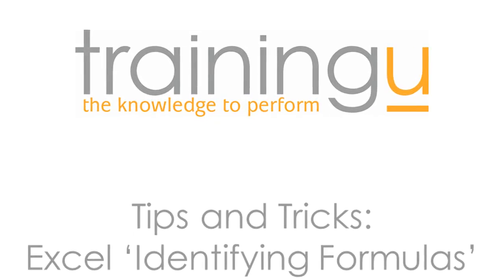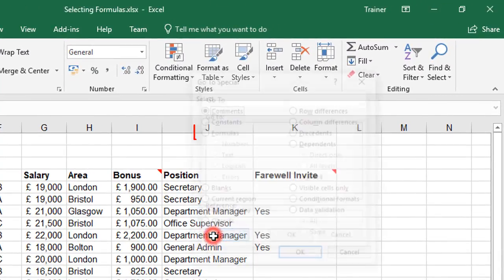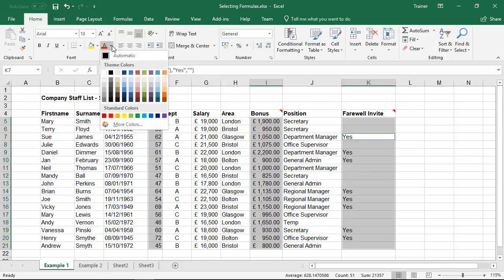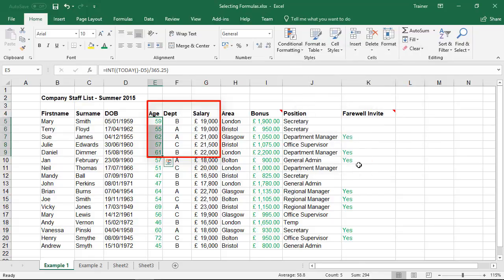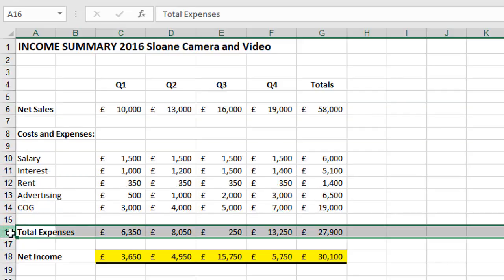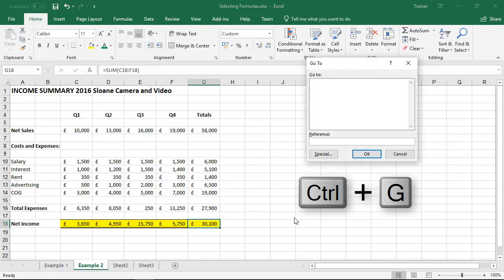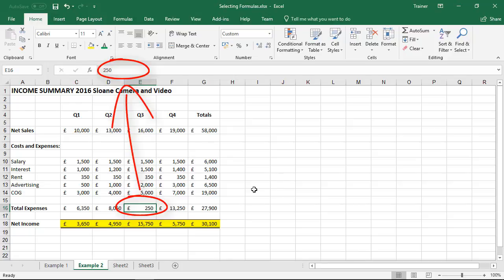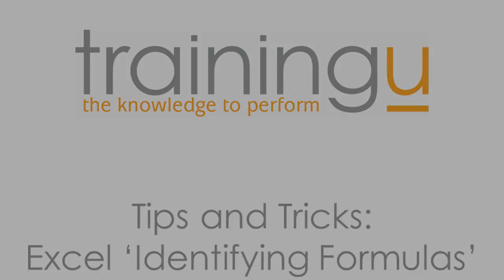Tips & Tricks: Identifying Formulas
Excel has a really useful shortcut that can automatically identify & select cells containing formulas in worksheets. This is particularly useful when working on others’ data, but also helpful when you suspect a formula may have gone missing…